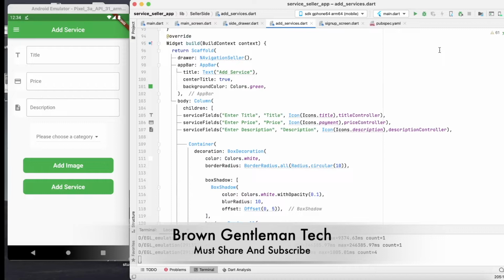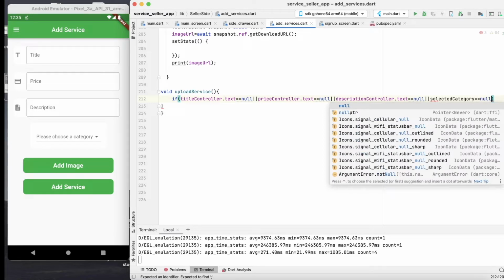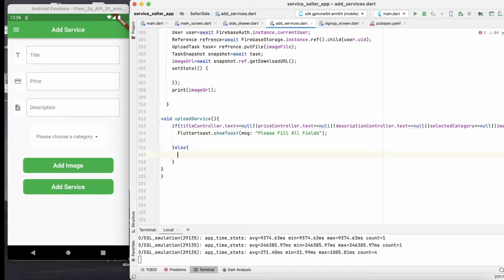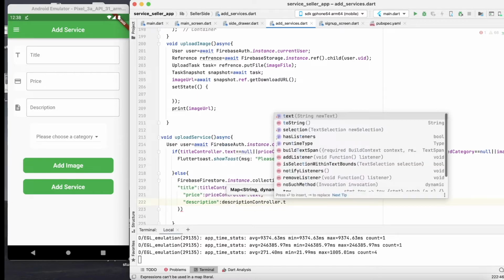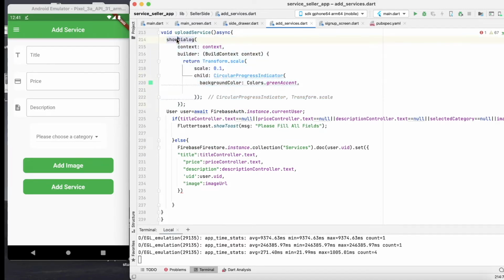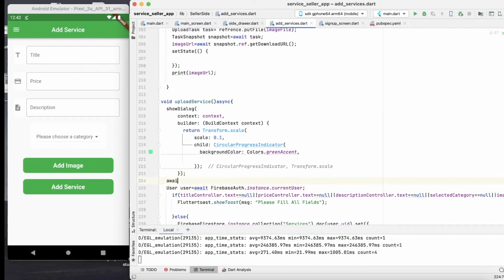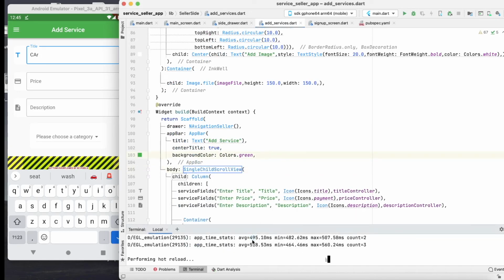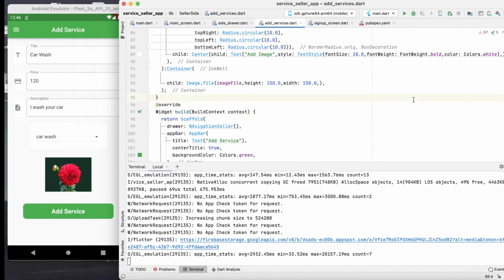Service Seller App ► Add Service To Cloud Firestore | Seller Side | 2022 |Brown Gentleman Tech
In this Video I am explaining:
1. How to get data from text fields.
2. How to use controllers.
3. How to add data to cloud firestore.

_________________/ OUR COURSES \________________